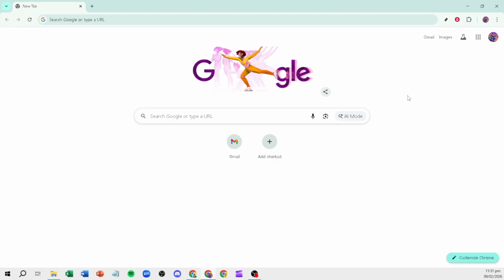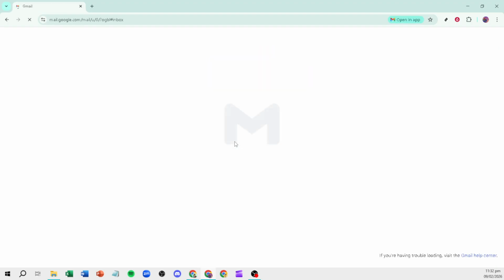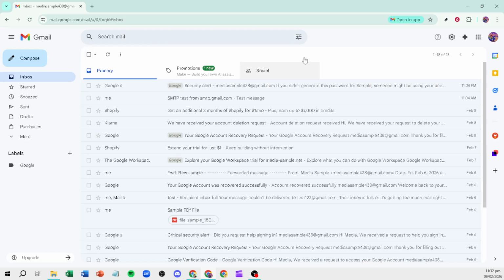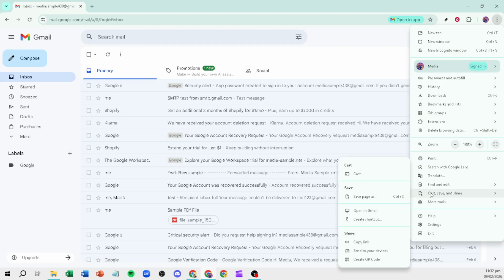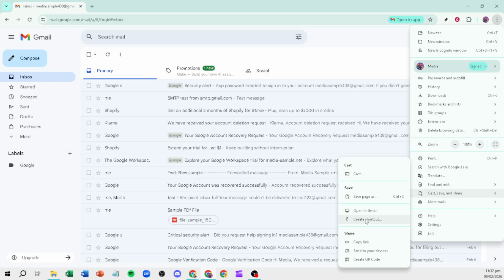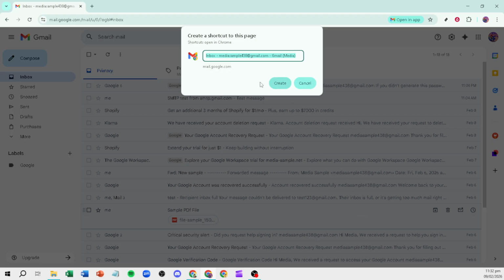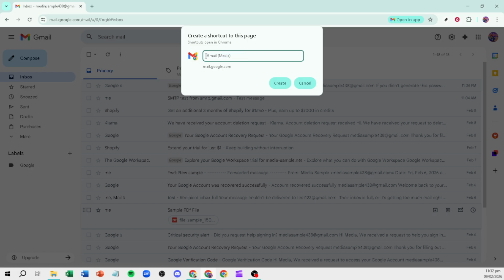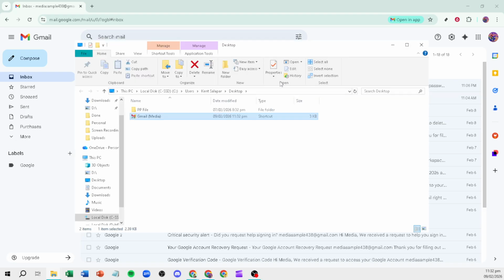How to Create a Gmail Shortcut on Desktop [2026 Guide]